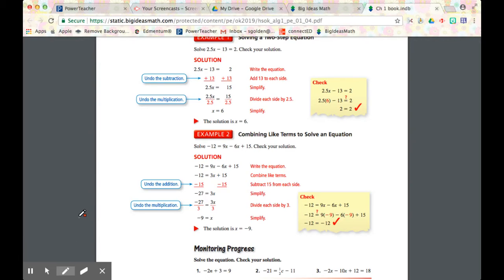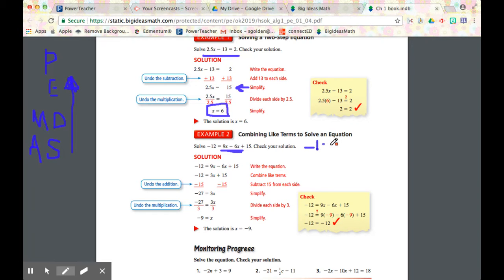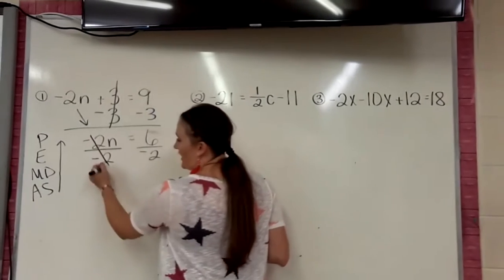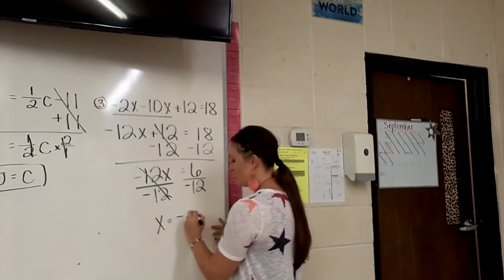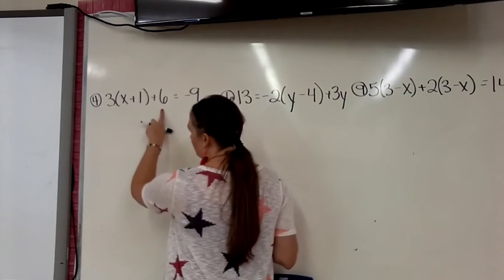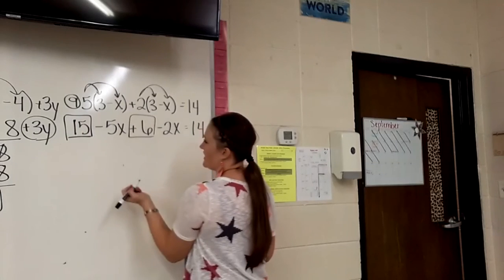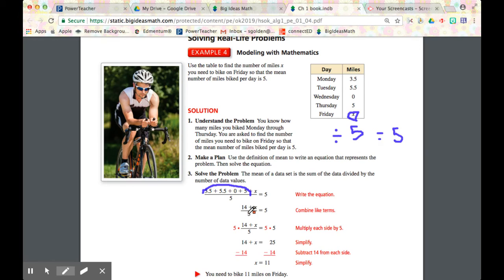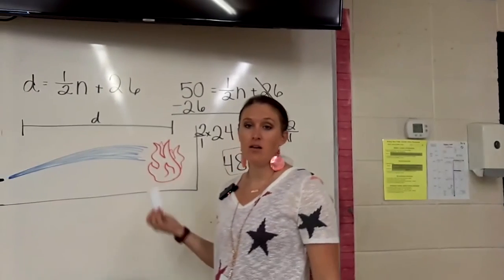Algebra 1 Lesosn 1.4 Solving Multi-step Equations